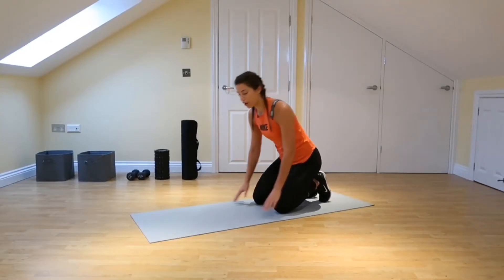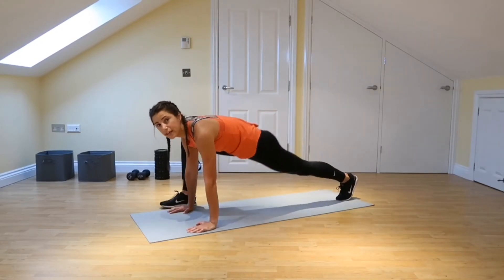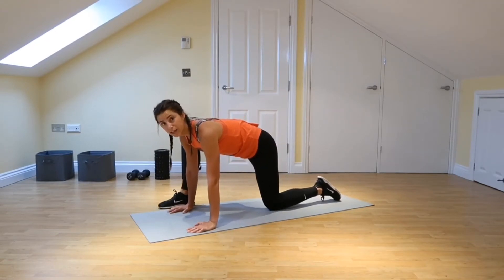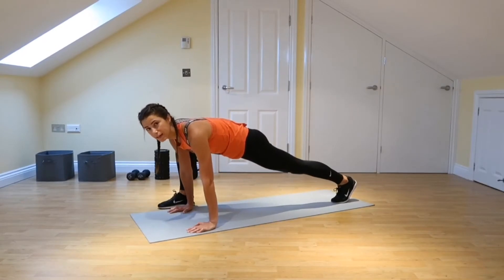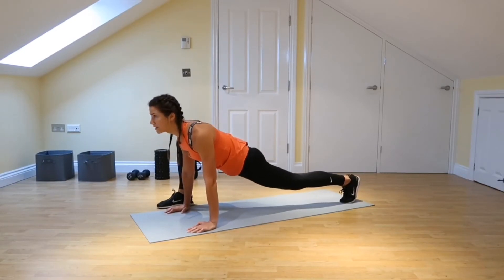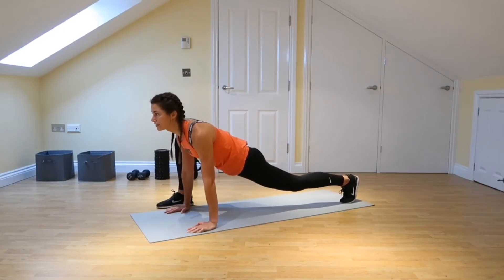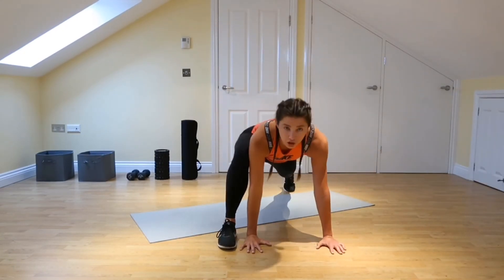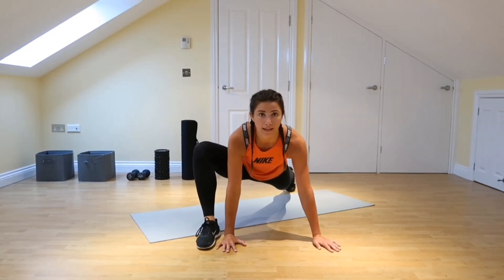Hip Flexor Stretch